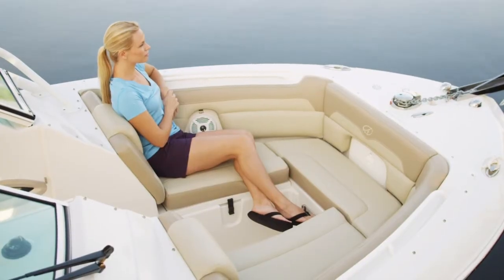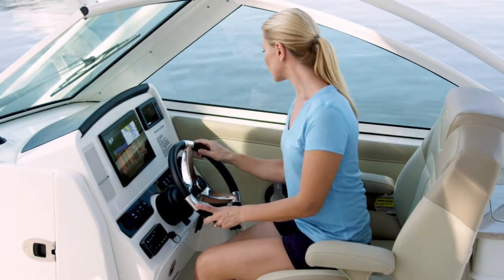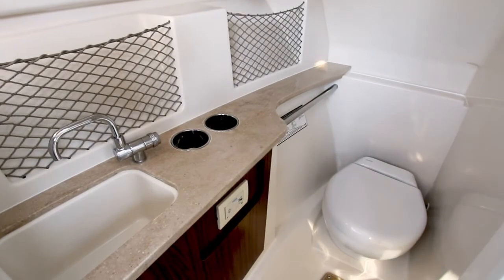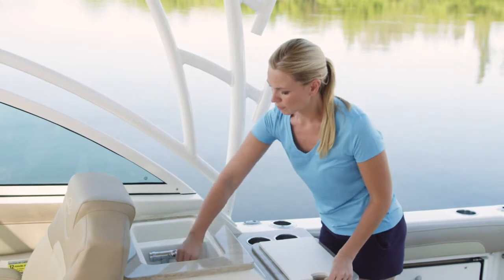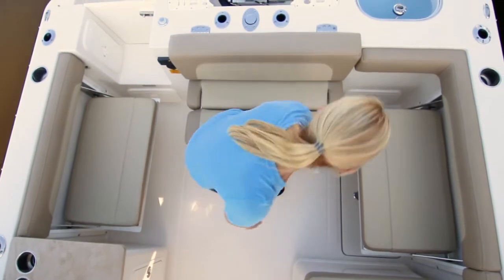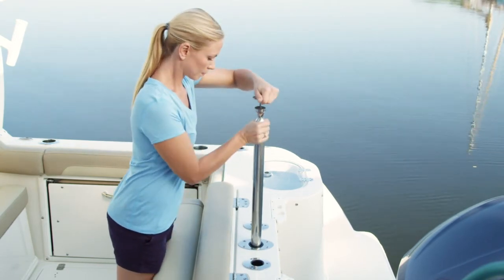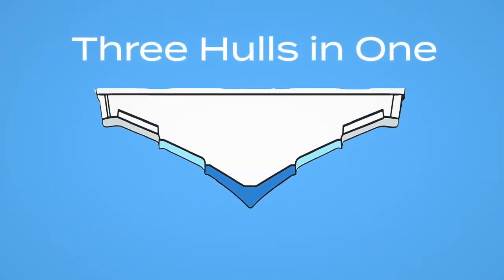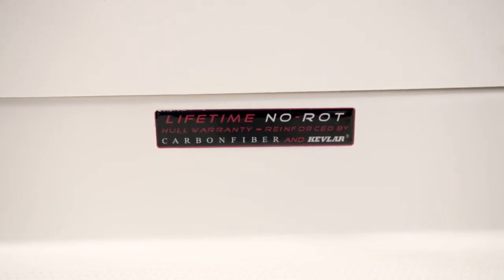Sailfish Boats - 245 Dual Console Walkthrough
The all-water 245 Dual Console delivers on many fronts: fishability, entertaining, socializing, social distancing. Take a look at all the attributes that make this boat so versatile. It is built for everlasting adventure.